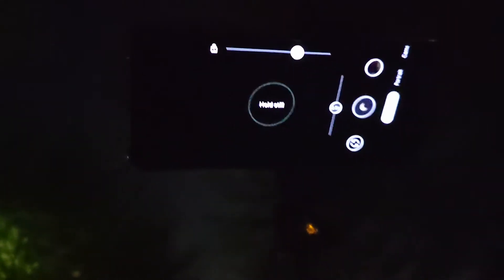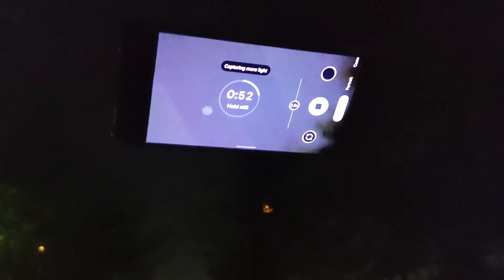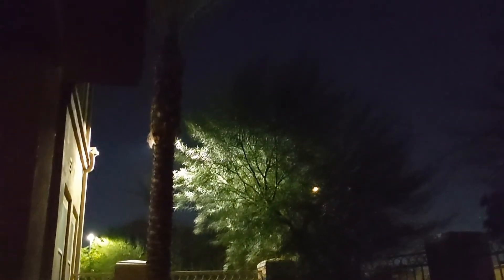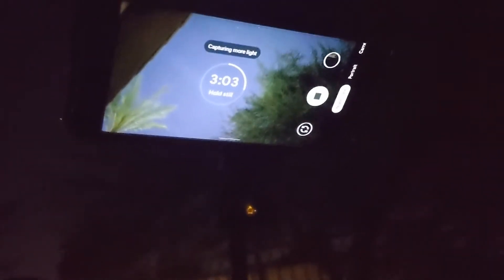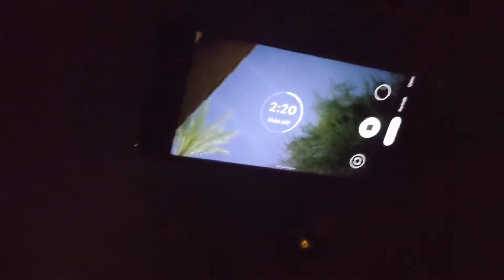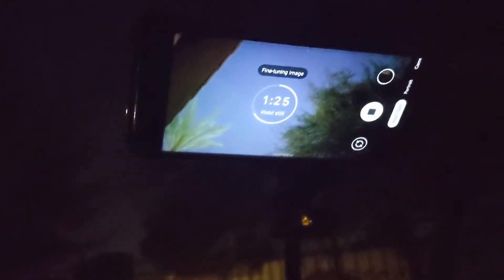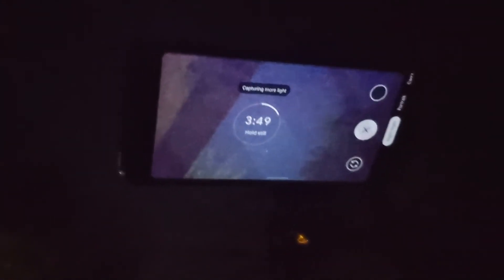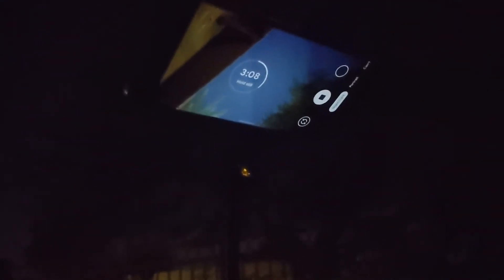Google Pixel 3, 4, & 4a Astrophotography & Google Photos Edits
New episode of the Podcast. We talk all aspects of Tech nothing held back. Find it on these sources